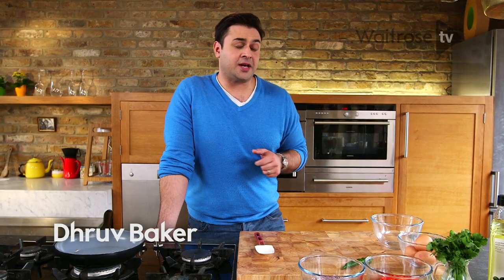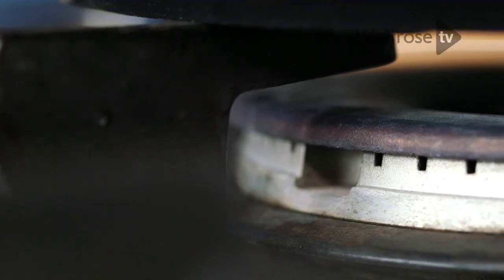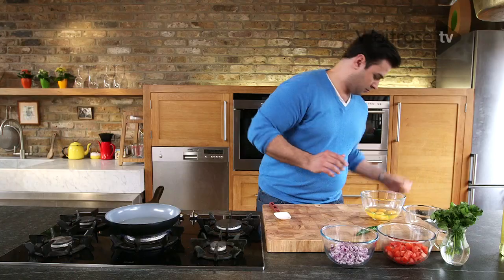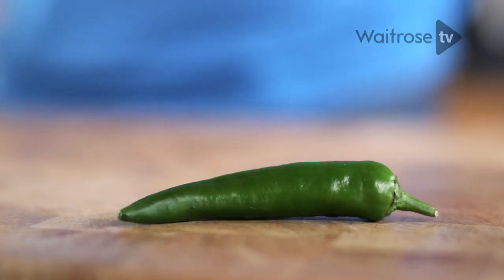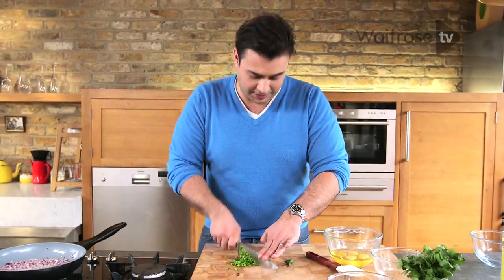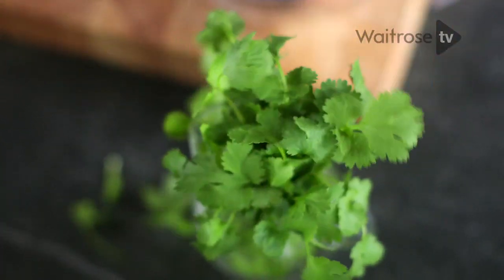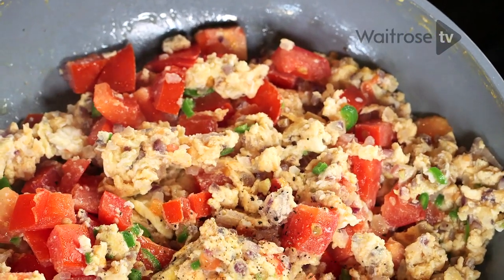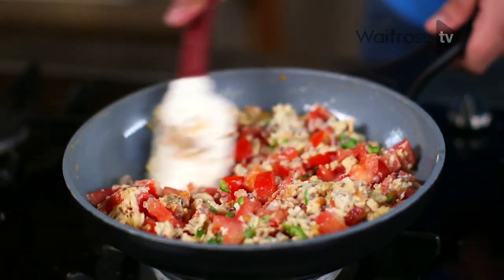How To Cook Mexican Scrambled Eggs | Waitrose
This Mexican Eggs recipe from Dhruv Baker is sure to add some warmth into your breakfast - find it
This simple breakfast dish is known as "huevos revueltos" in Mexico and is packed to the brim with exciting flavours and the gentle warmth of chilli. It is perfect for a lazy weekend breakfast or brunch.